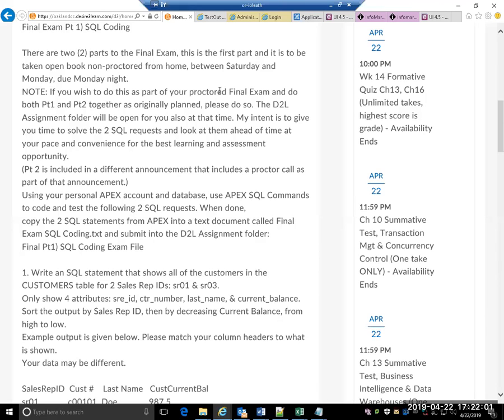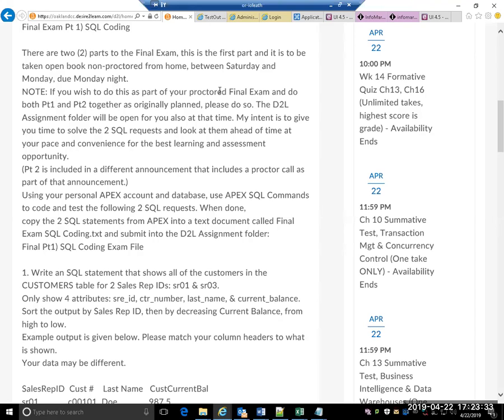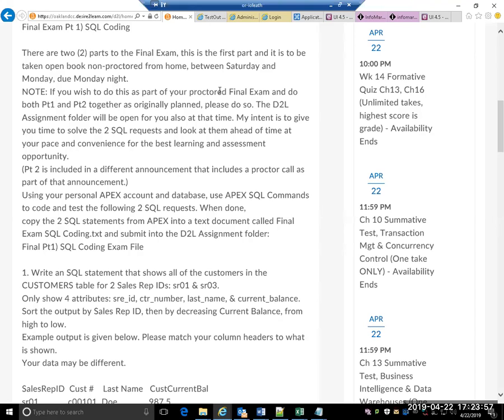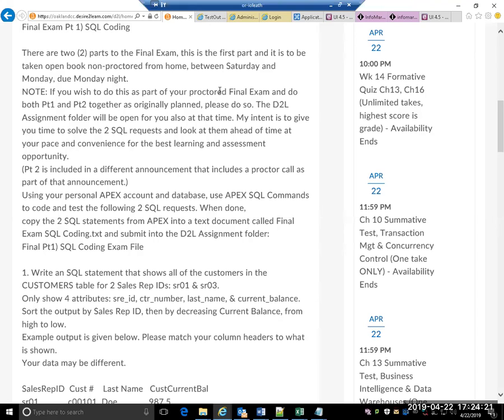Prof Std Wk15 Final Week Prep 1 Final Class Announcements